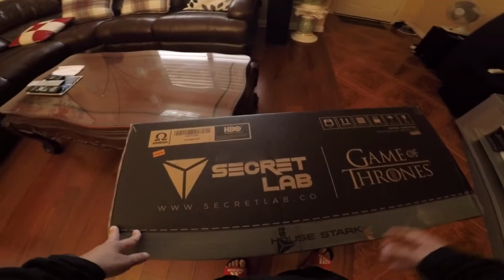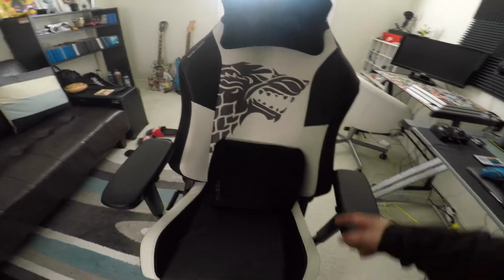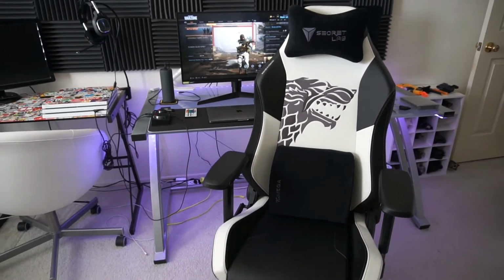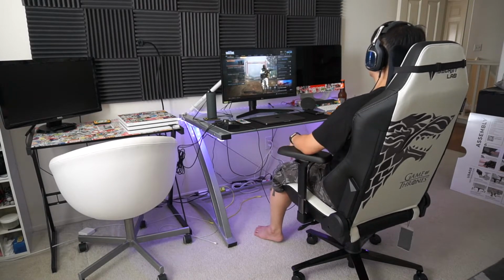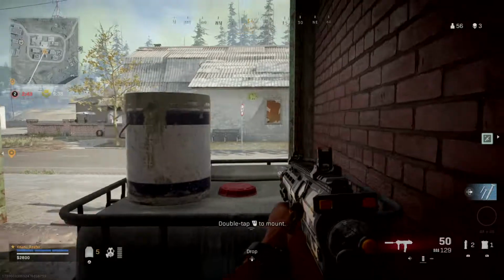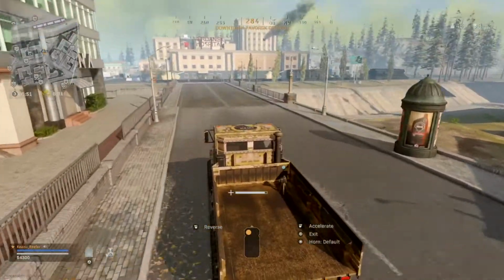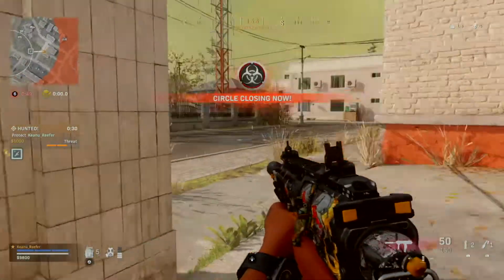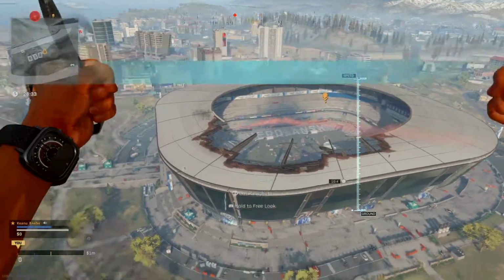Secretlab Omega Gaming Chair 2020 with Prime 2.0 PU Leather House Stark Edition, Review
This is the new 2020 Secretlab Omega gaming chair with their updated Prime 2.0 PU Leather. I ordered the Game of Thrones House Stark Edition gaming chair because of it's beautiful black and white colors with a large embroidery of the Wolf.

Stay until the end to see how the chair looks when I'm gaming on COD Warzone. Enjoy!

2020 Secretlab OMEGA House Stark Gaming Chair Prime 2.0 PU Leather

LG IPS 144Hz Monitor (model 27GL850)

Astro A40 TR Gaming headset with Mixamp Pro TR

Tonor USB Gaming Mic (works with PS4, PC, Mac)

Govee LED Light Strip

Gaming on PS4 PRO

PS4 Controller Grips by Pandaren
3 Pack Red, Blue, Green

Filmed on Sony Alpha 6500

FOV filmed on GoPro Hero 5 Black